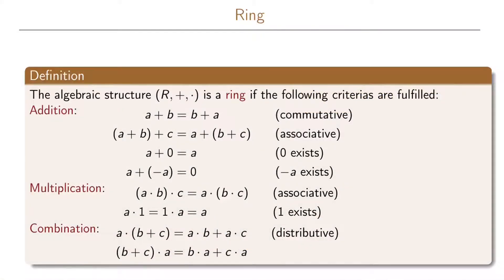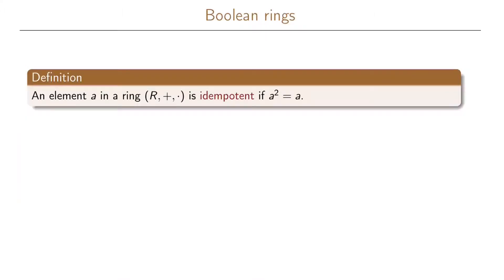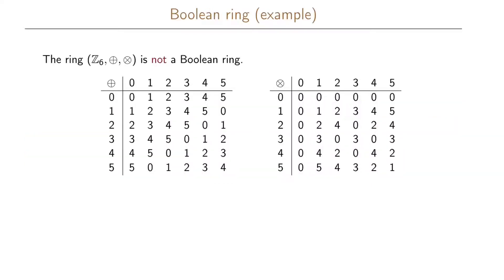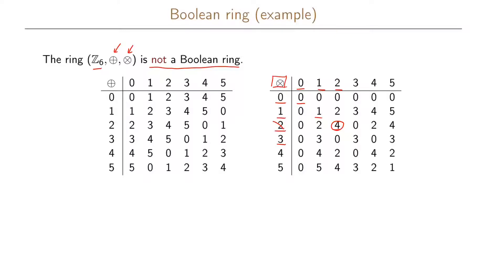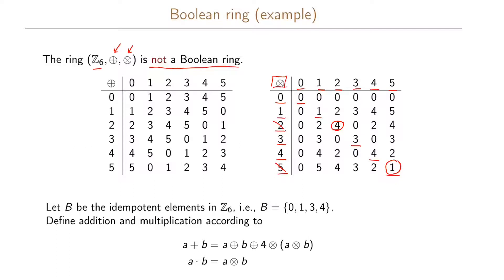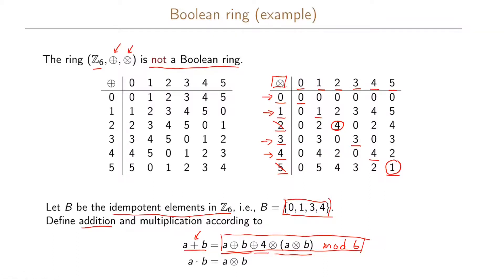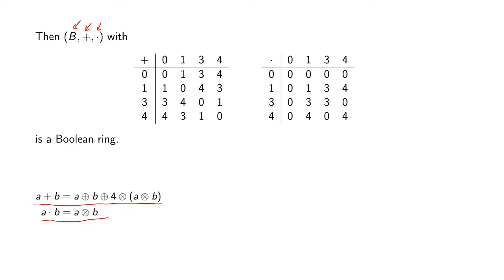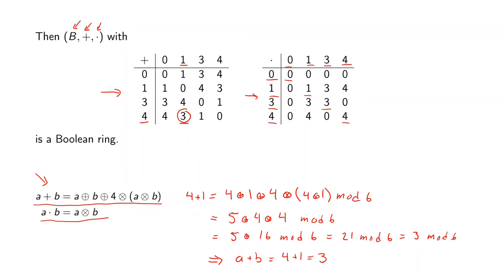5.1 Boolean Rings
A Boolean ring is a ring with all elements being idempotent. We define and give examples of Boolean rings.